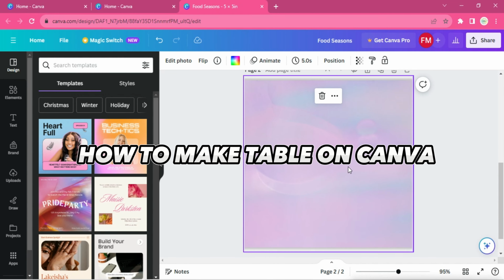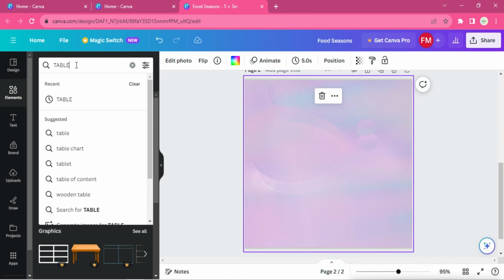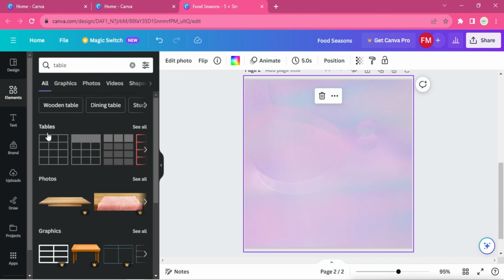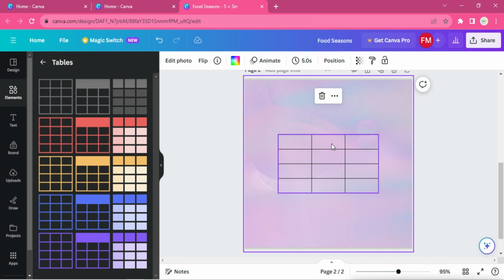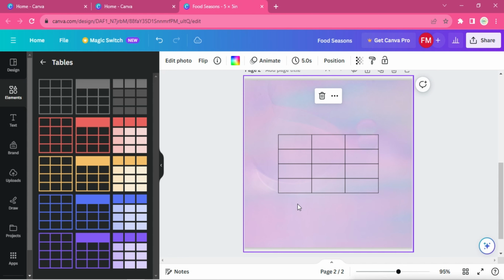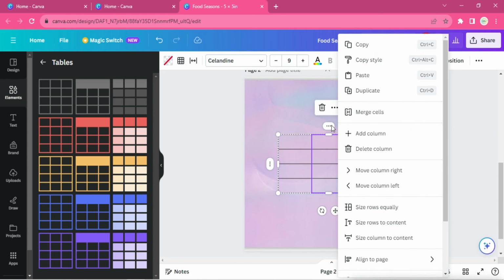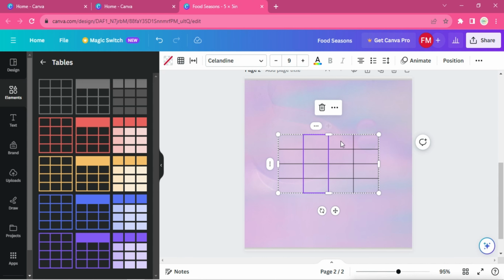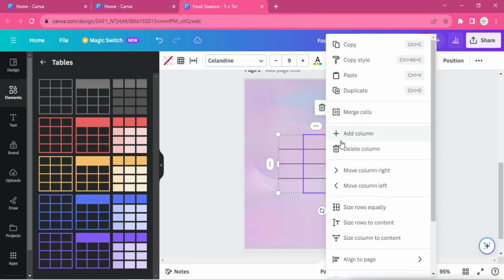How to Make Table in Canva | Canva Tutorial for Begginers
Welcome to Platform Mastery, your ultimate destination for concise and insightful tutorials on a variety of online applications and platforms. In this video, 'How to Make a Table in Canva | Canva Tutorial for Beginners,' we guide you through the process of creating visually appealing and functional tables using the powerful Canva platform. In just 1-3 minutes, our tutorial breaks down the essential steps, catering specifically to beginners, ensuring a seamless learning experience. Whether you're a newcomer to Canva or looking to refine your design capabilities, join us in mastering the art of creating tables with ease.